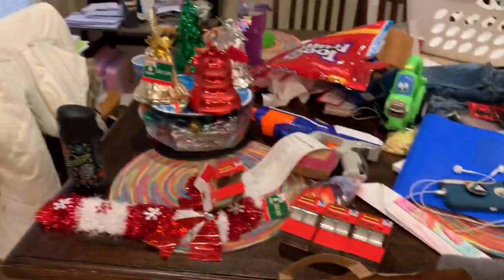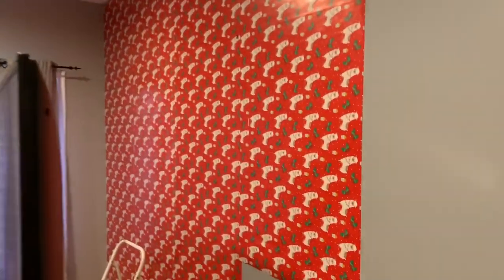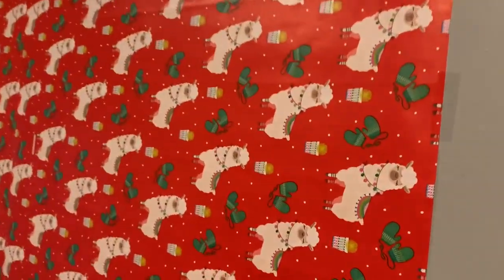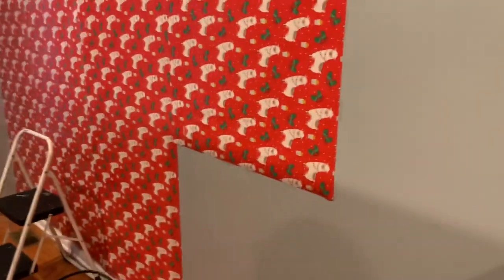A Christmas Surprise For Mom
We did some surprise decorating while Mom was out of town!